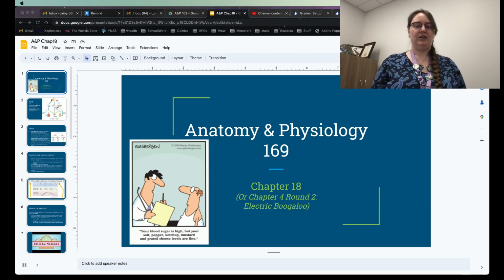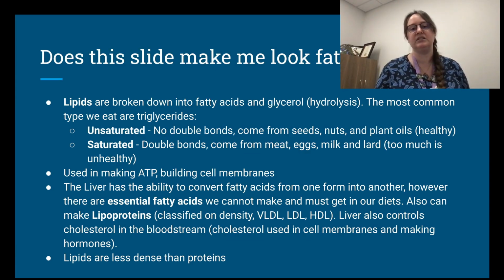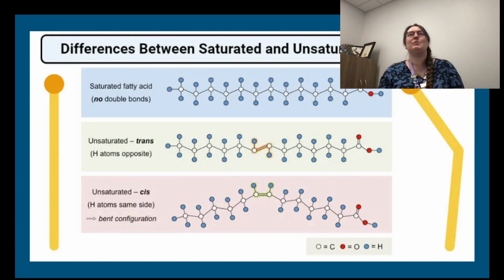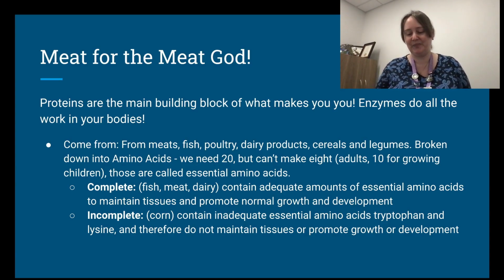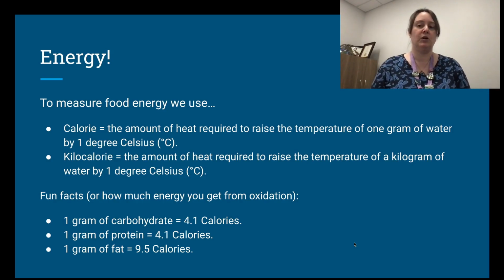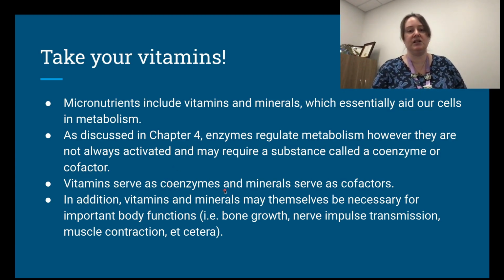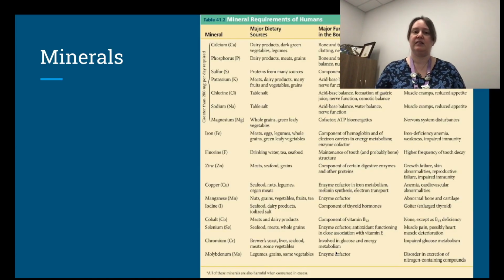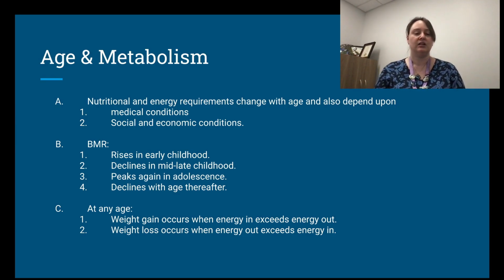BIO-169: Nutrition and Metabolism - Chapter 18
Here we dive deeper into what we get out of our digestive system - nutrition and how it works in our metabolisms!